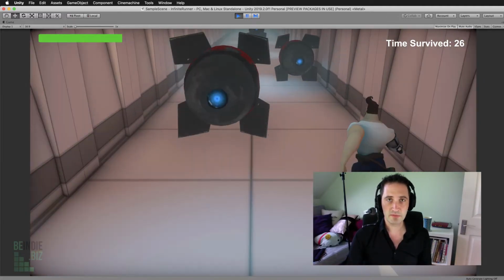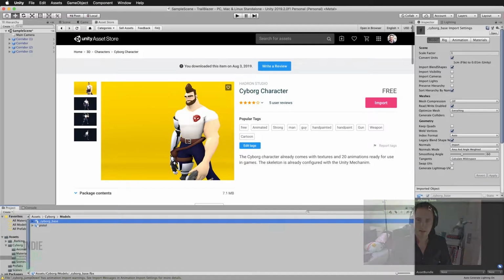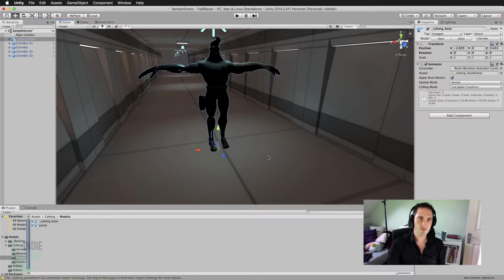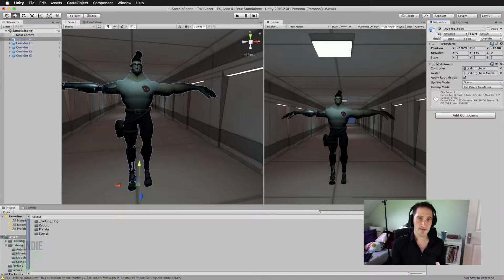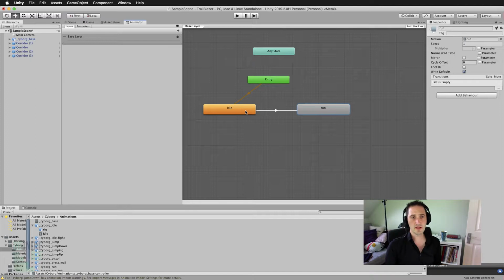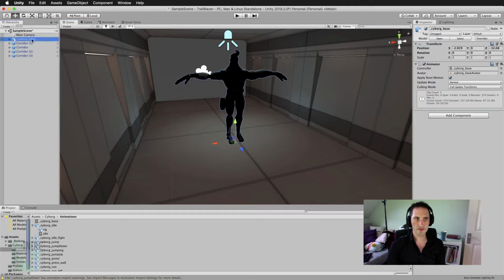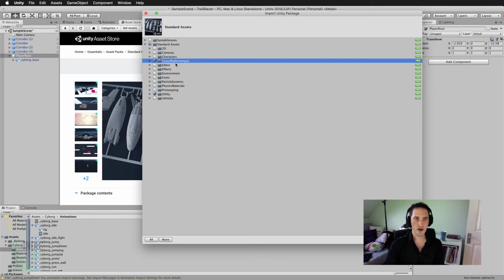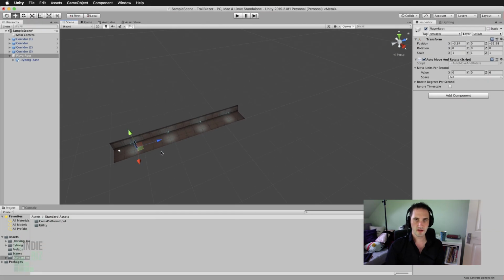Make an Endless Runner in Unity - #3 Beginner Tutorial - Character Setup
Want to make games? Learn how to create your first game using Unity 2019. Presented by expert game-developer Alan Thorn from BeIndie.biz. Learn the fundamental concepts of game development. Design levels, animate characters, program mechanics. This is a great place to start for beginners. In this part we download and install a cartoon character, configure animations and get the character moving!